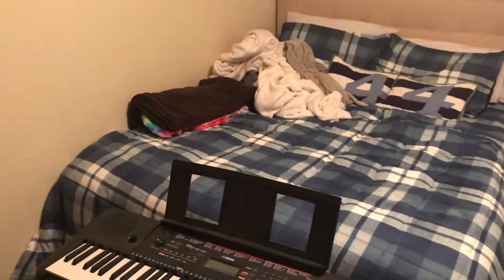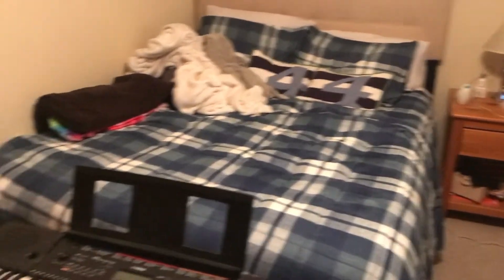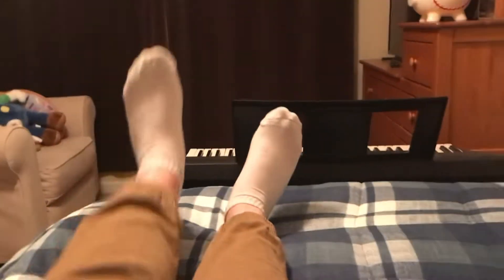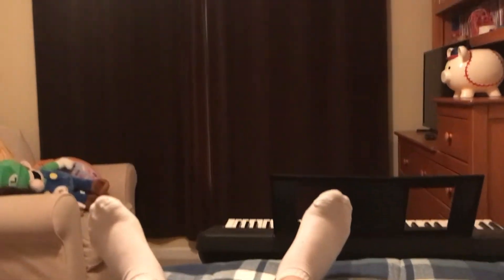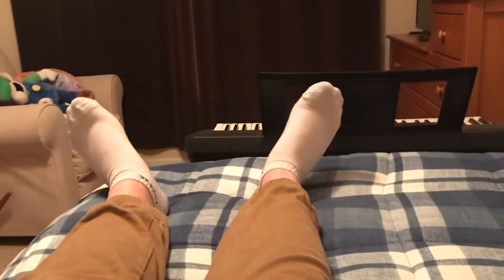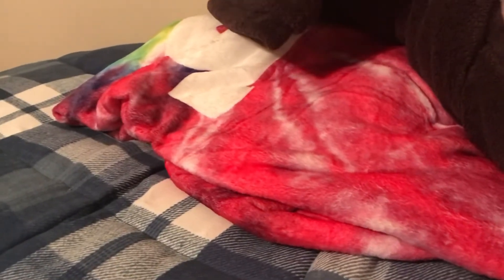New bed for my room 😀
I got a bed upgrade for Christmas. This is the biggest room change in my entire life. Come below if you ever had something new to your room￼ before. ￼Stay tune for some more awesome videos 😊.